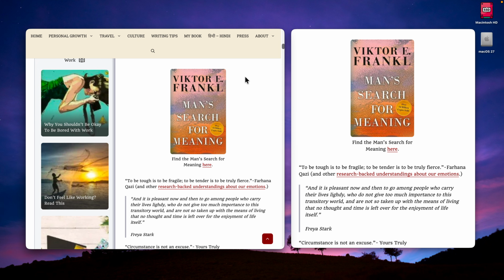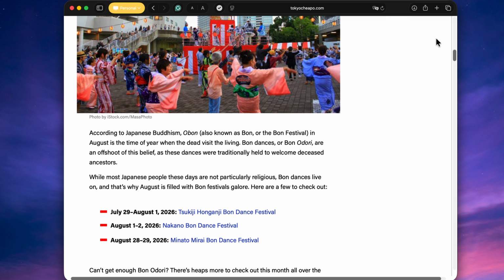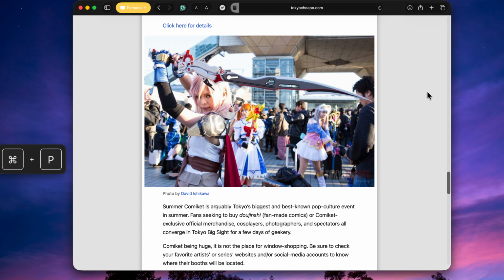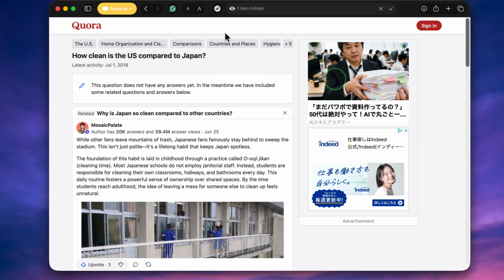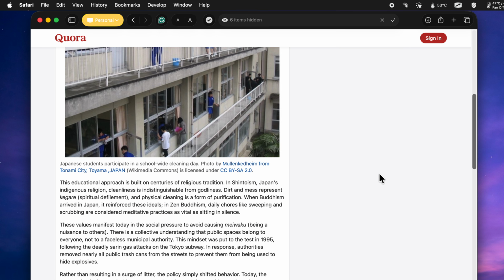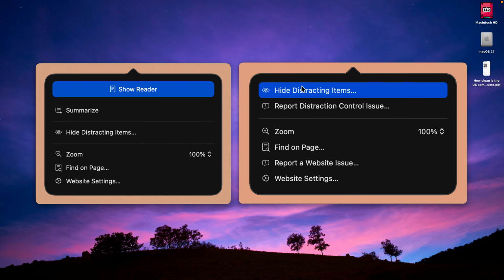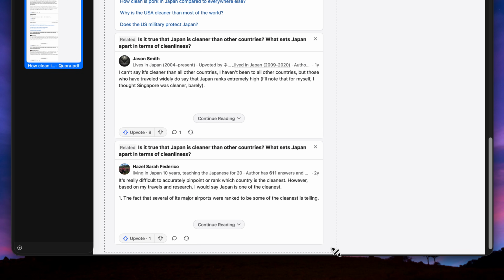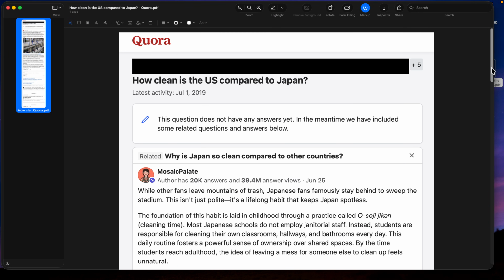Save Entire Webpages as a PDF with No Ads on Mac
Want to save an entire webpage as a clean PDF on your Mac? In this macOS tutorial, you’ll learn a simple way to convert any webpage into a clear, readable PDF using built-in tools. No ads, no clutter, and no extra apps. You’ll also learn how to remove white margins or borders from your PDFs.

This method works great for saving articles, research pages, receipts, and long webpages for offline reading or archiving — perfect for students, professionals, and anyone who wants a clean PDF workflow on their Mac.

00:00 How to Save Any Webpage as a PDF on Mac (Full Tutorial)
00:40 Use Safari Reader Mode for a Clean, Easy‑to‑Read PDF
01:07 Save Webpages as PDFs on Mac Without Ads or Clutter
01:59 Remove Unwanted Elements Using Safari’s Hide Distractions Tool
03:14 How to Remove White Margins and Borders from PDF Files